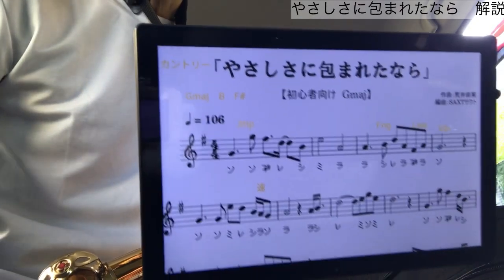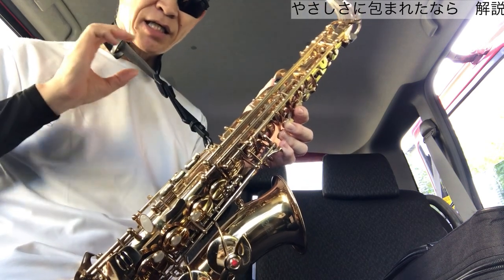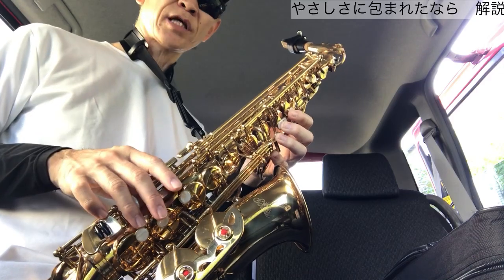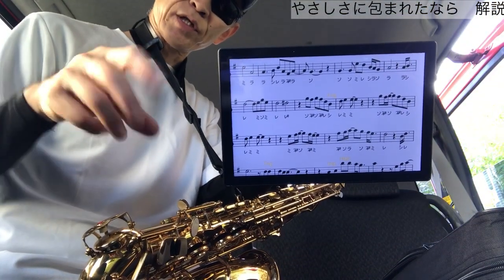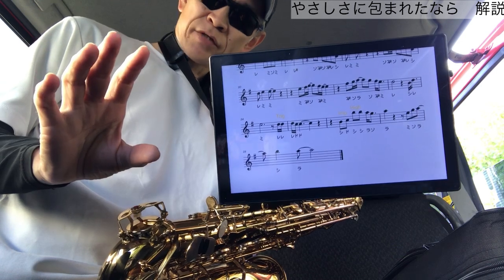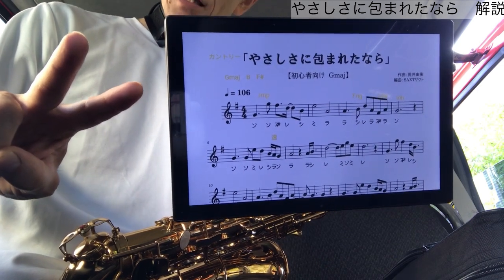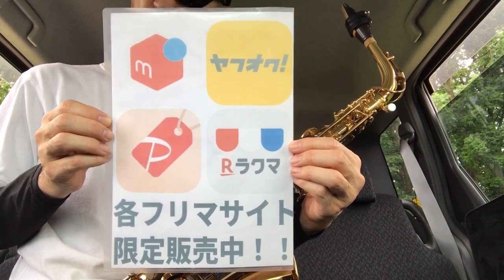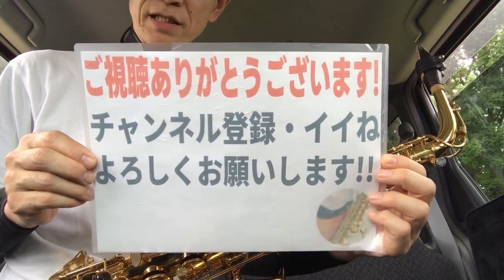荒井由美「やさしさに包まれたなら」を「めちゃラク譜」で吹いて一緒にワンランク上がっちゃいましょう!!🎷💛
この動画を見ると3つのいいことがあります。
1.曲演奏の大切なポイントがわかります。
2.サックス演奏の基本がわかります。
3.何回でも繰り返し練習できます。

①デモ演奏（サックス演奏：SAXT）
②サックス演奏解説

使用した楽譜はコチラ↓↓↓↓
【めちゃラク譜】やさしさに包まれたなら 荒井由実 ドレミあり（G）

ピアスコアのサクト「めちゃラク譜」はコチラ

サクトのお得なメルカリ出品一覧はコチラ